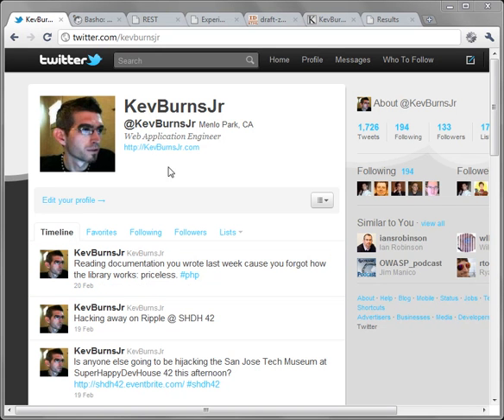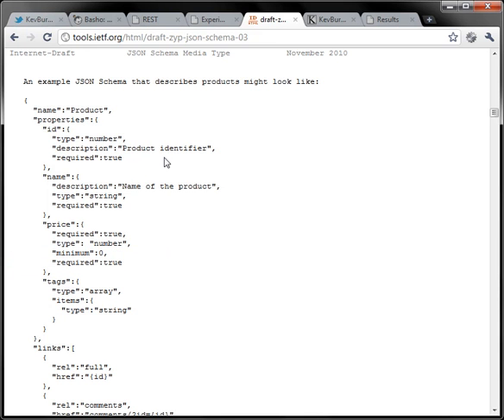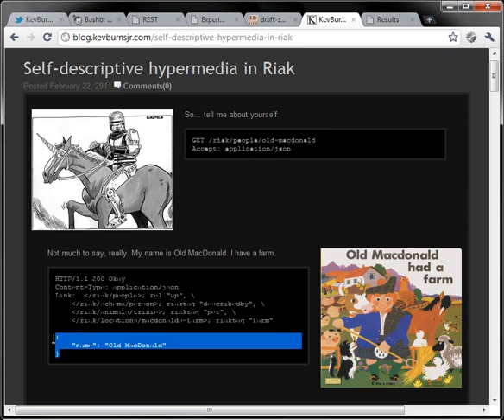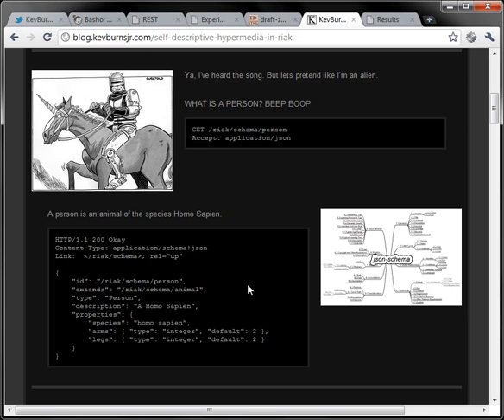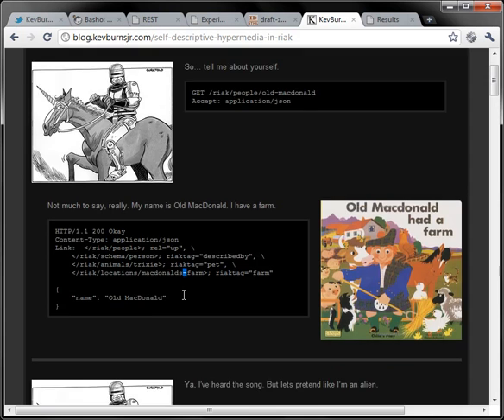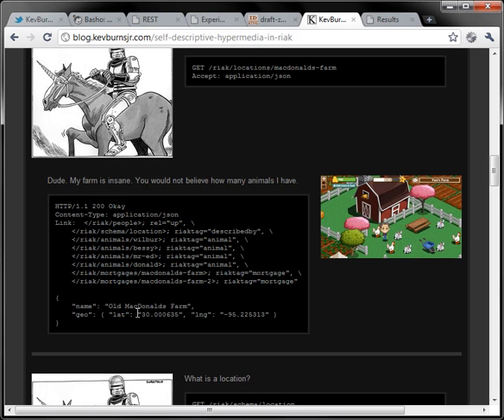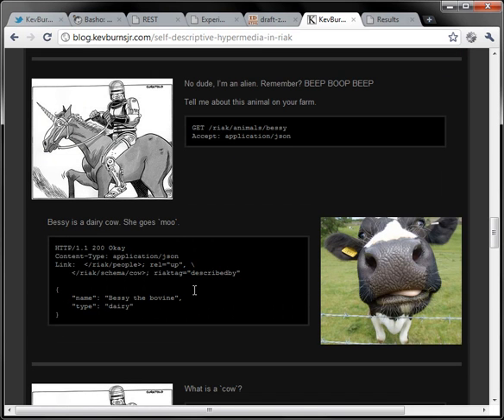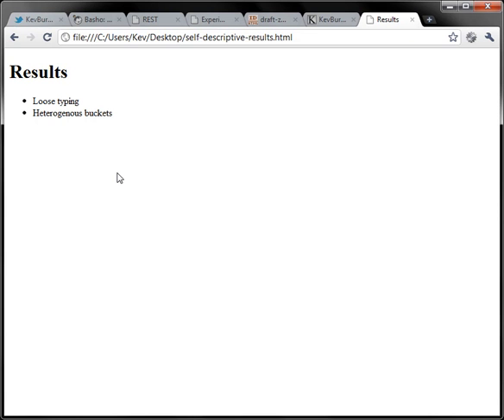Self-descriptive hypermedia in Riak